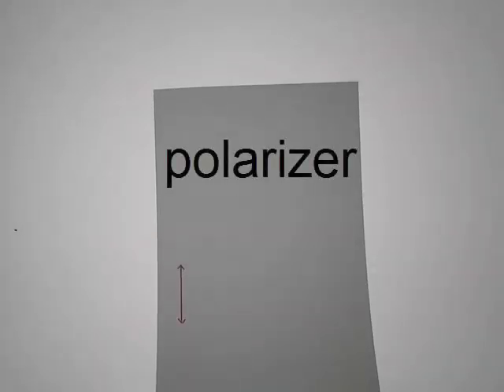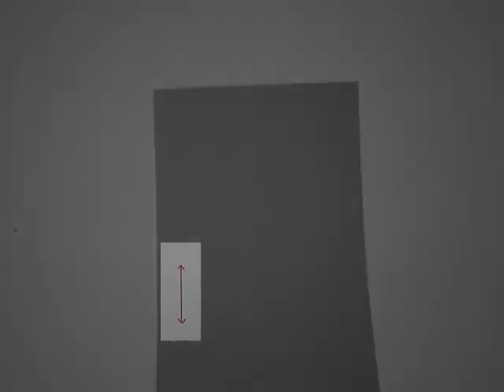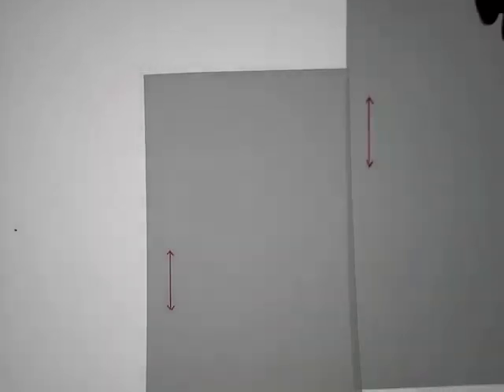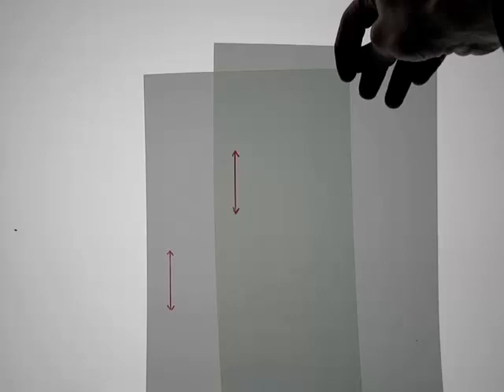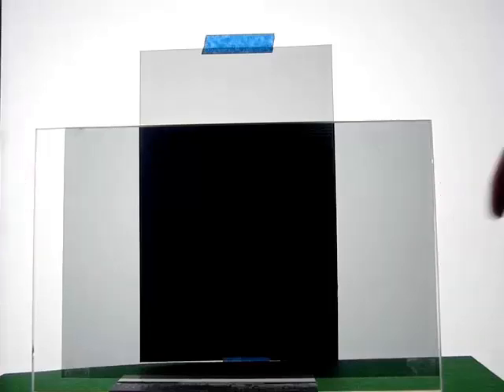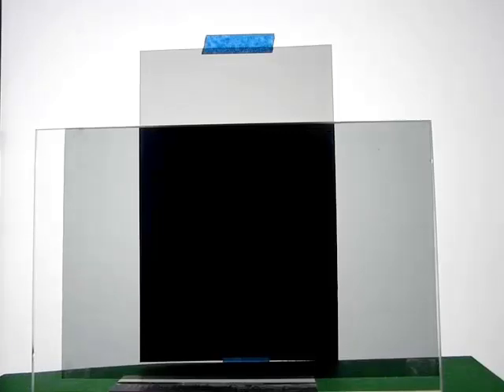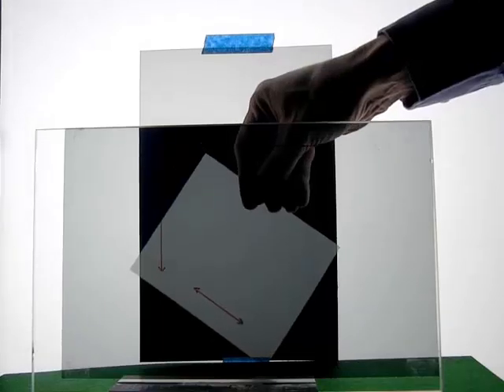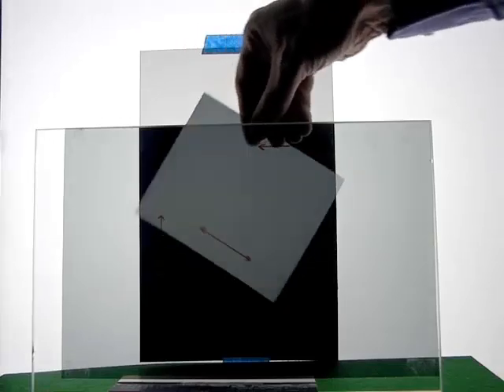Polarization and Polarizers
A few experiments illustrating what a polarizer is, what it does to light, and what happens when you have two polarizers aligned and crossed. Lastly, what happens when a third polarizer is rotated in between two crossed polarizers? We see the result, but the explanation is left for the viewer to ponder.